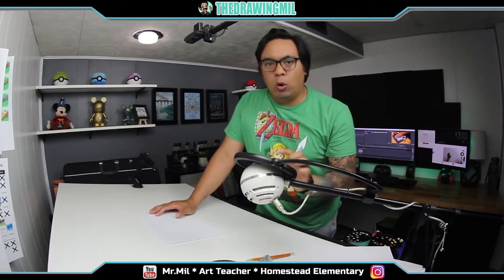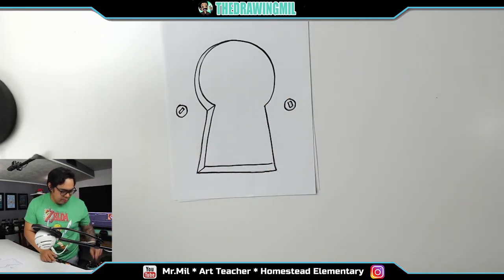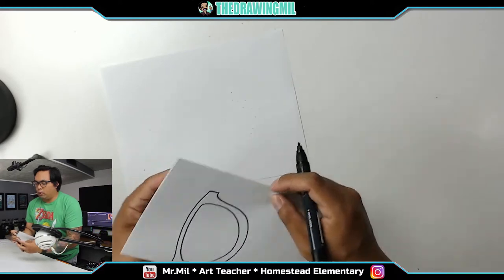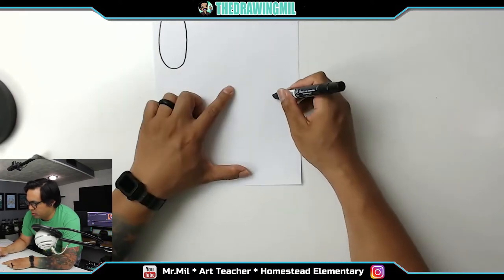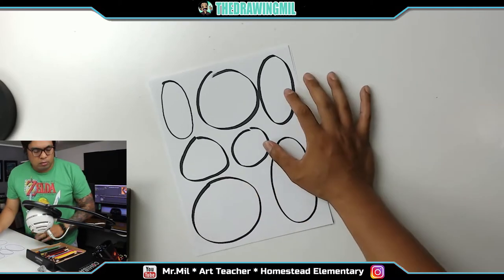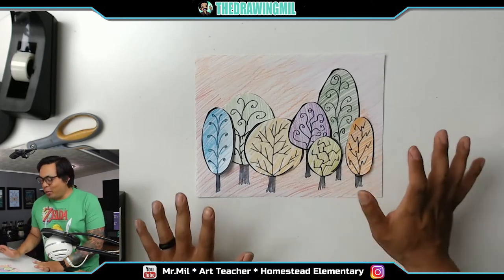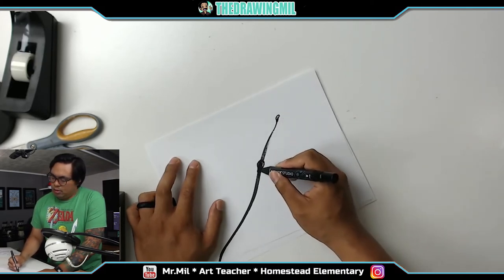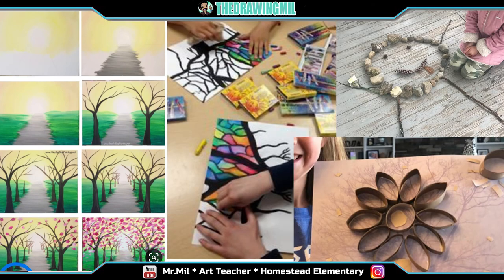K-5 Art E-Learning: Choose your own Project!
This week, I go over 4 projects you can choose from. Enjoy!